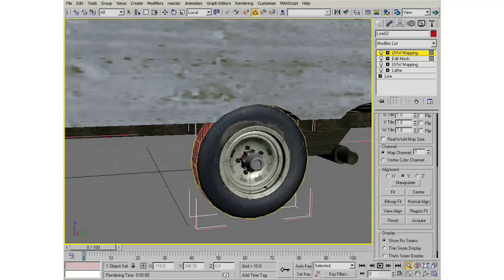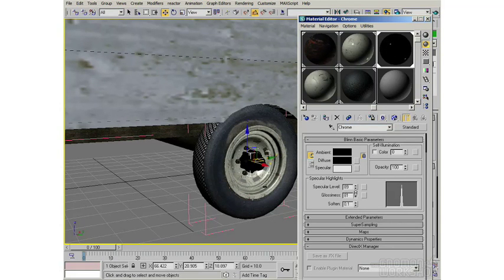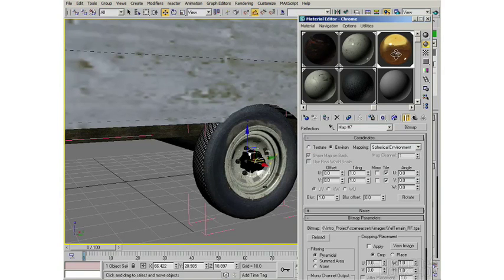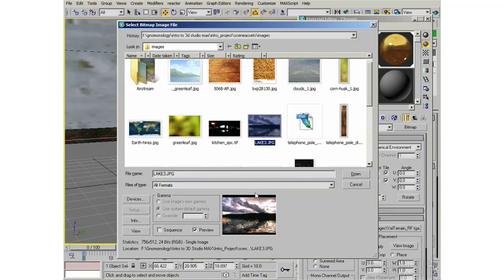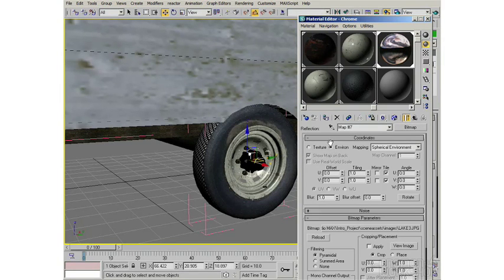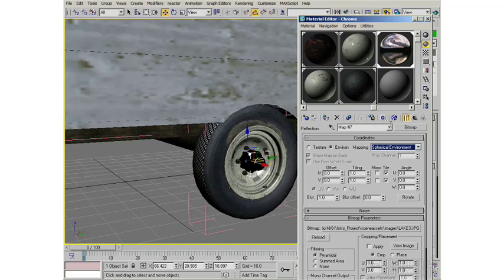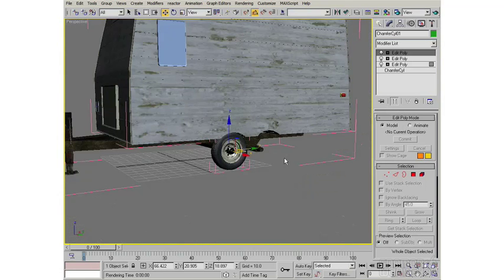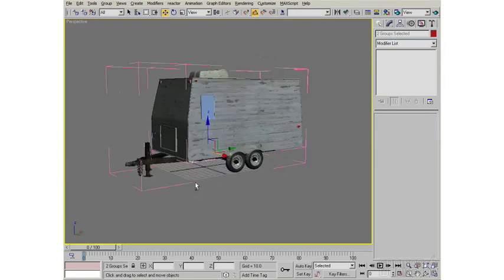4.08 Hubcap Material(3d studio max)-Gonmon